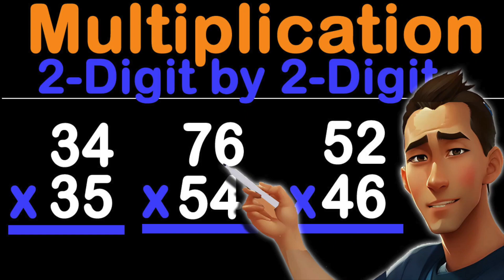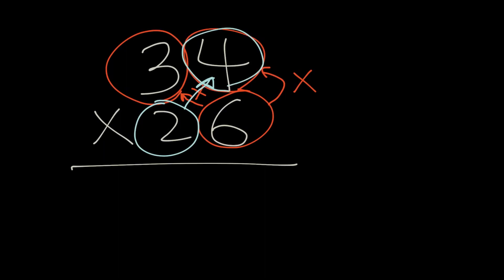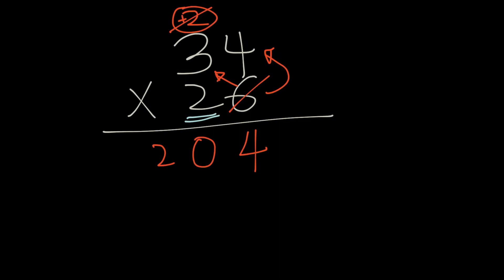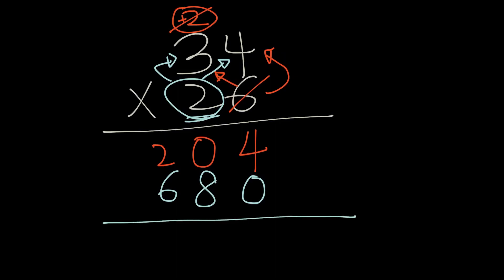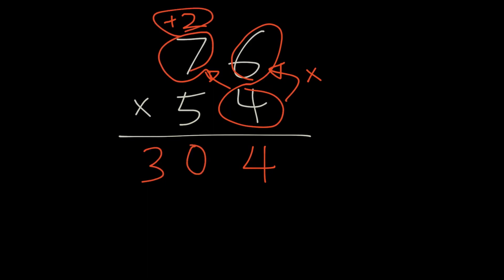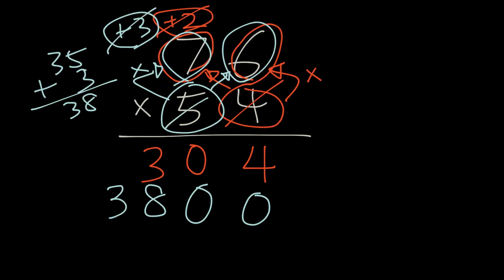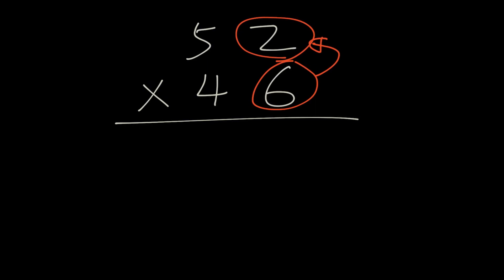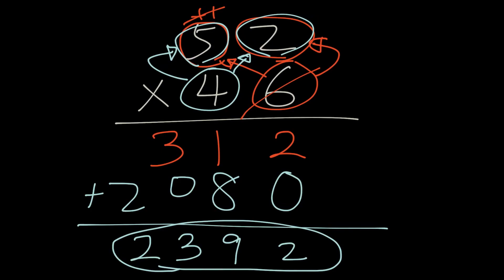2-Digit by 2-Digit Multiplication | Multiplying 2-Digits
Learn how to multiply 2-digit by 2-digit numbers with Your 24-7 Math Tutor.  By using the 1-digit number multiplication method from the times table, 2-digit by 2-digit multiplication works similarly.  Check out the three examples from the video with step-by-step instruction and how to solve for each.

00:00 Multiplication 2-digit by 2-digit introduction
00:10 How to multiply 34 by 26?
03:13 How to multiply 76 by 54?
05:25 How to multiply 52 by 46?